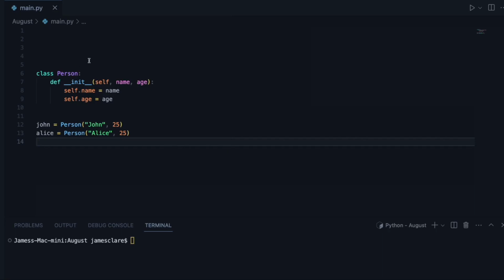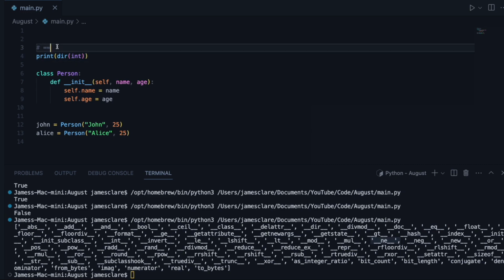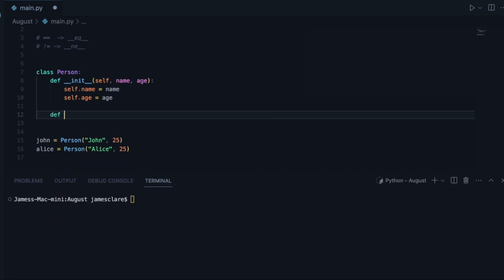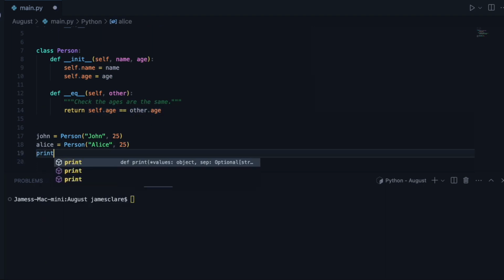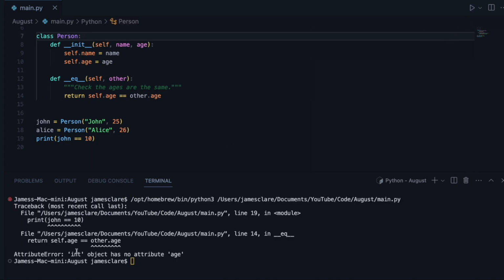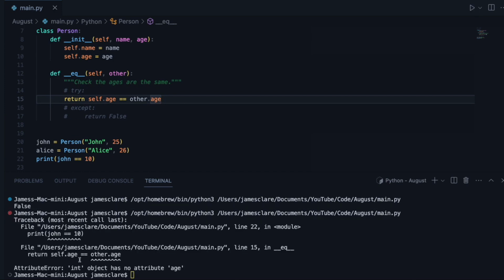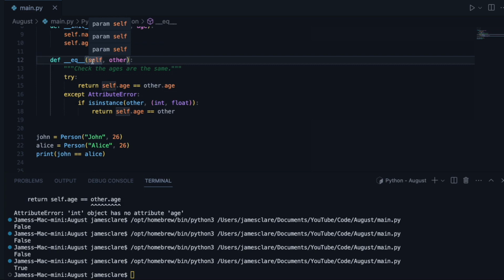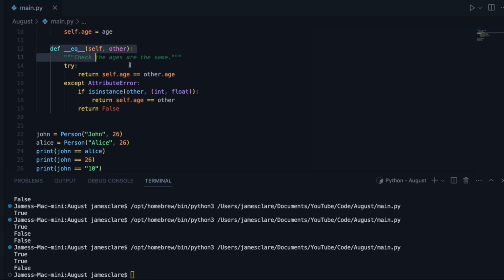Python 3 - Implement Equality Checks In your Classes with __eq__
In this video we look at how to use the under method ___eq__ to implement a simple equality check.

As mentioned, here's a free link to my course which normally retails at £40!